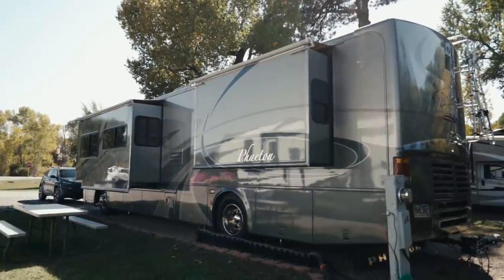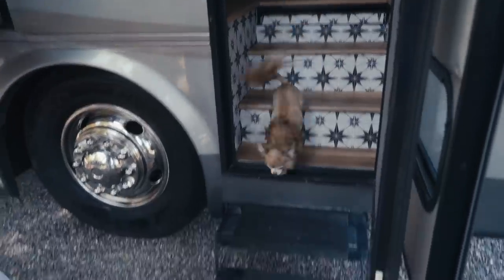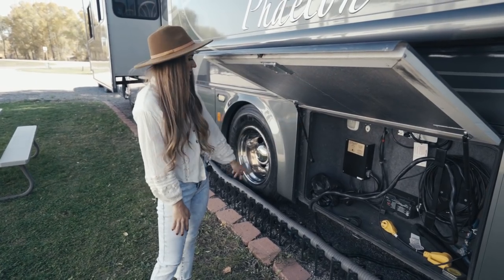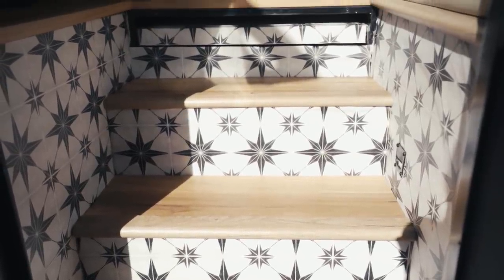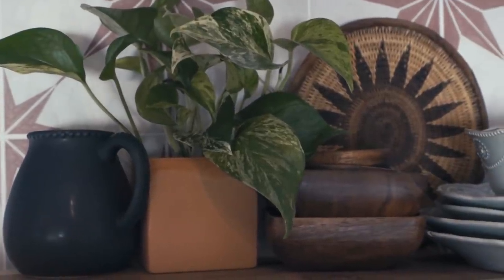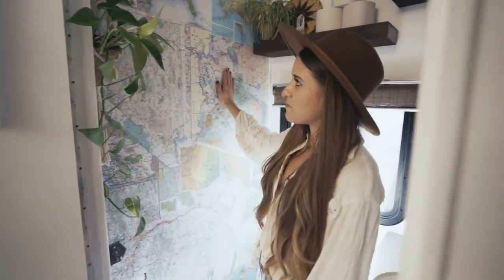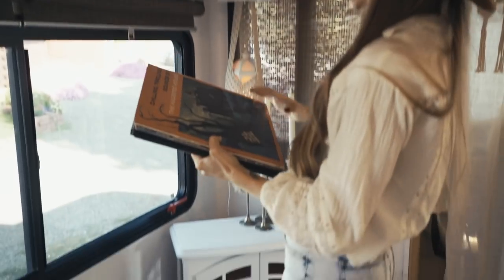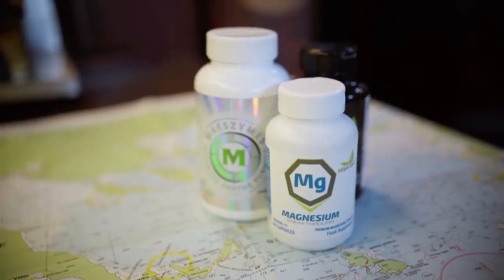What it's like to Live in a Renovated Class A RV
to get 10% of your bottle of ‘Magnesium Breakthrough’ and start sleeping better.

The Way I Like It - Alice Spence
Give You the World - Alice Spence
Before Chill - Yomoti
Meander - Jobii
Gravy - Jobii

Filmed by

Edited by